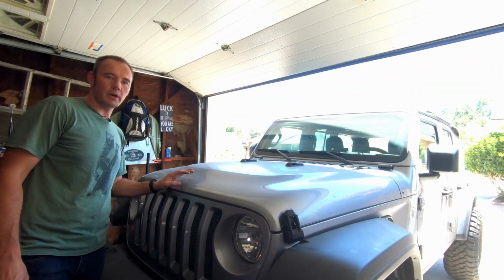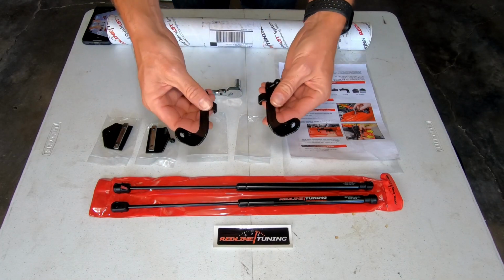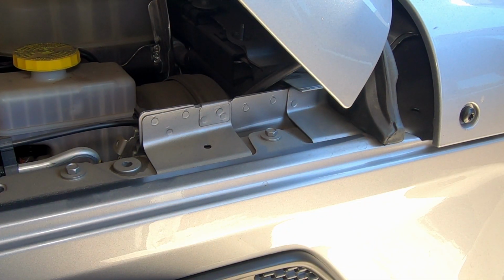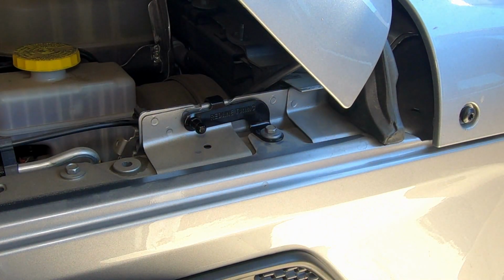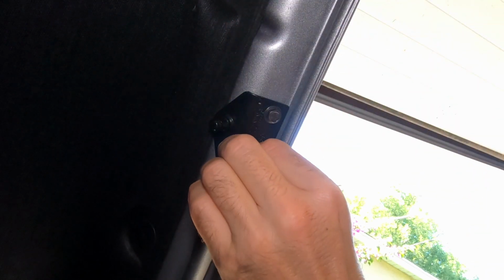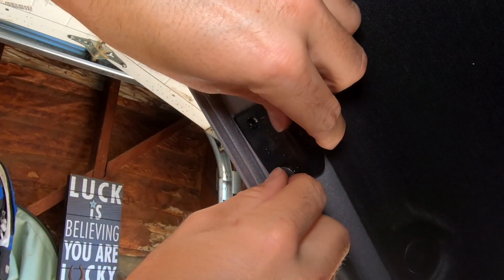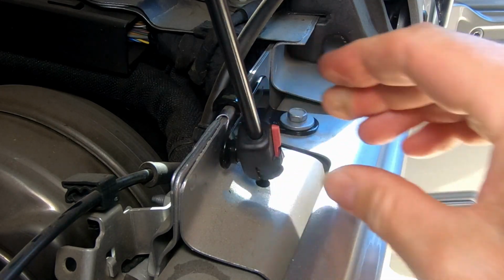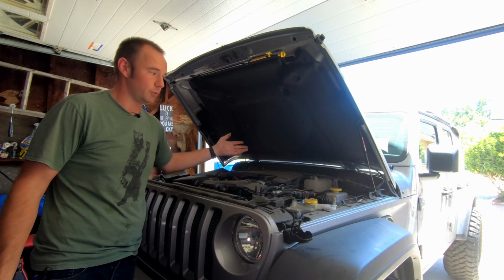Jeep JL Redline Tuning Hood Strut Install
Quick, easy install of the Redline Tuning Hood Strut System for the 2018+ Jeep Wrangler JL.
No more hood prop!!

Amazon Shop

Redline Tuning Hood QuickLIFT PLUS Bolt-in System for Jeep Wrangler JL (2018+)

Redline Tuning Hood QuickLIFT PLUS Bolt-in System V2 for Jeep Wrangler JK (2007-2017)

Redline Tuning Hood QuickLIFT PLUS Bolt-in System for Jeep Gladiator (2020+)